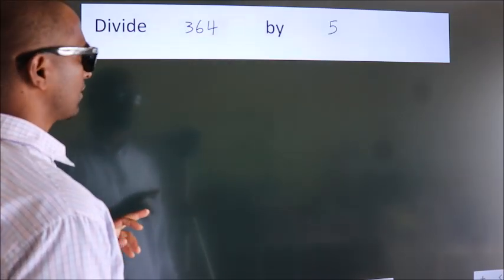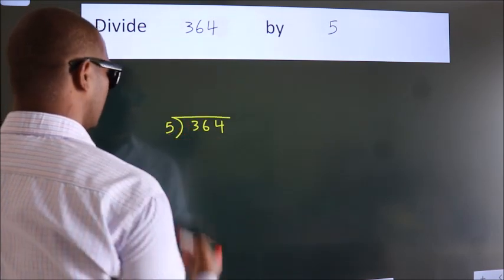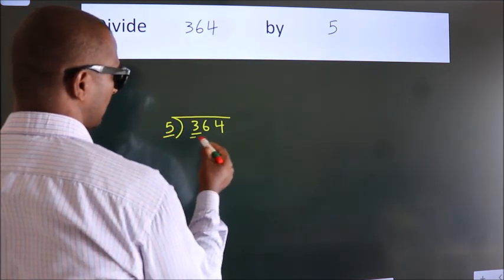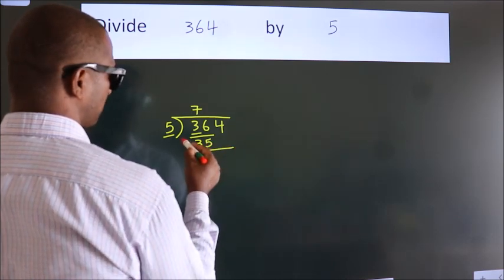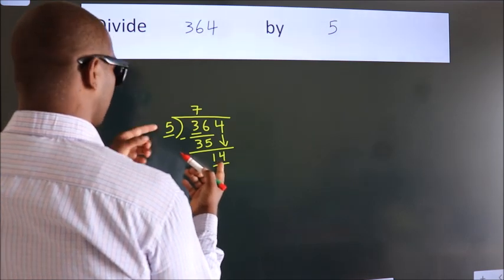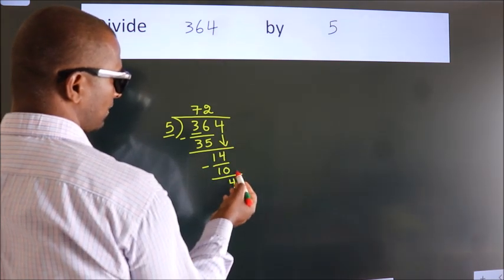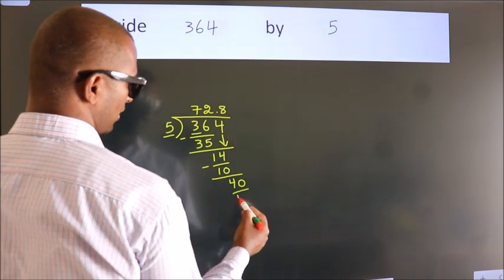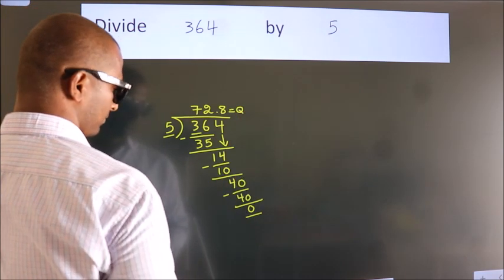Divide 364 by 5 Divide completely